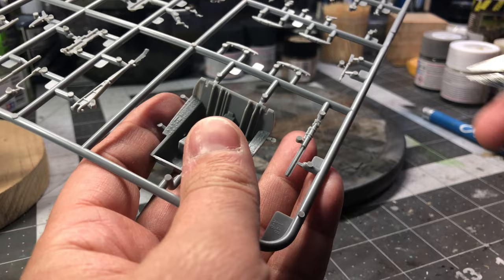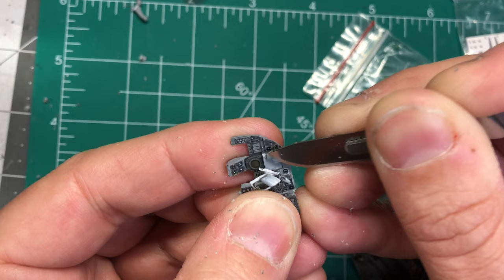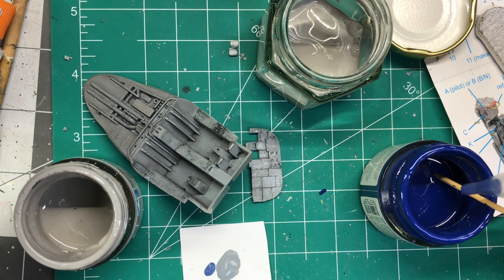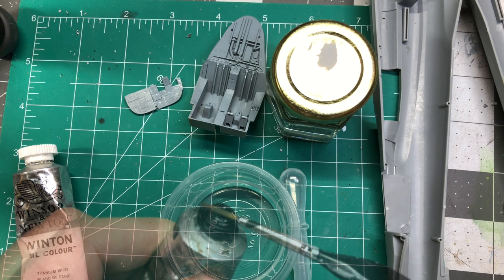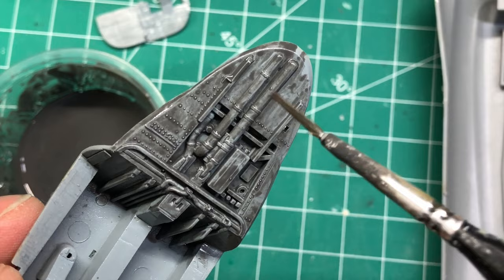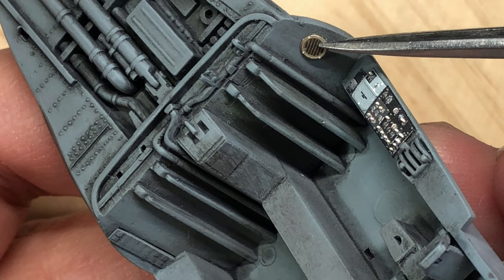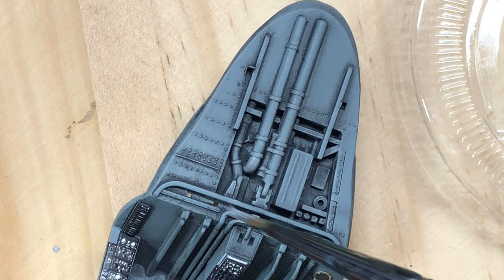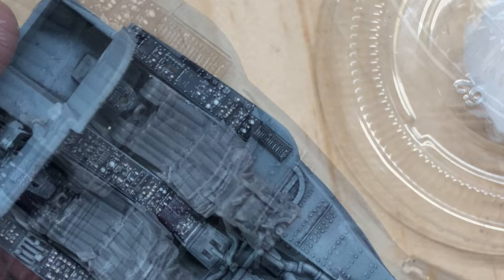Plastic Scale Model Build - HobbyBoss A-6A Intruder 1/48 - Part 1, Cockpit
Follow along as I build the HobbyBoss Intruder in 1/48 scale.